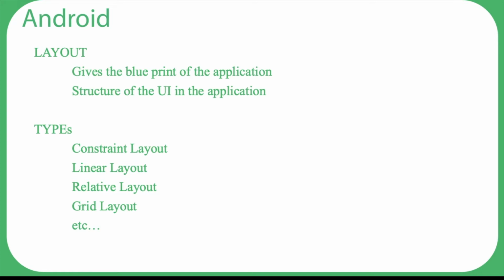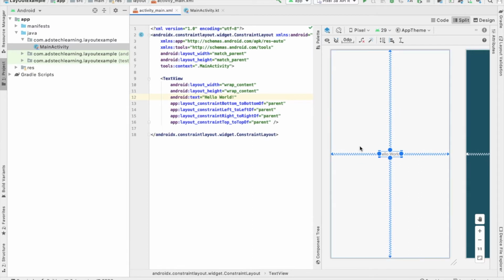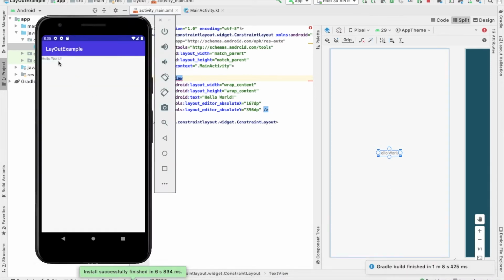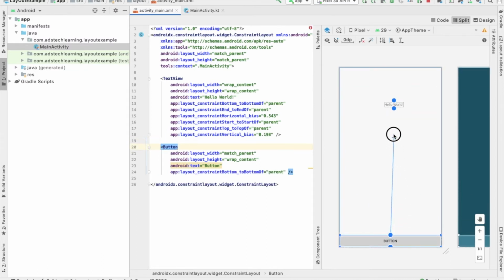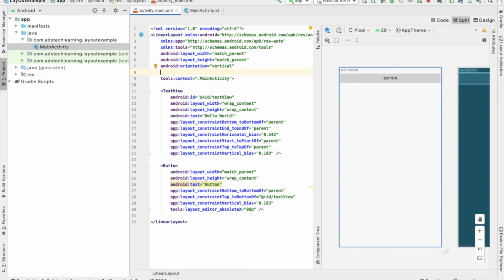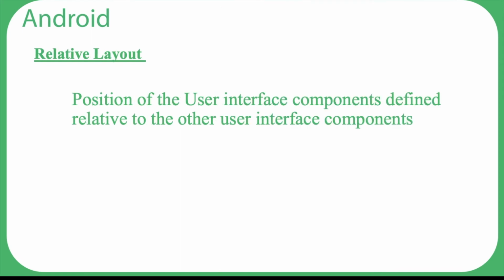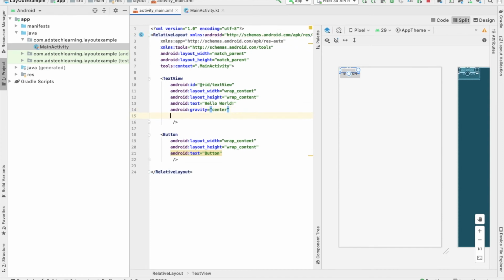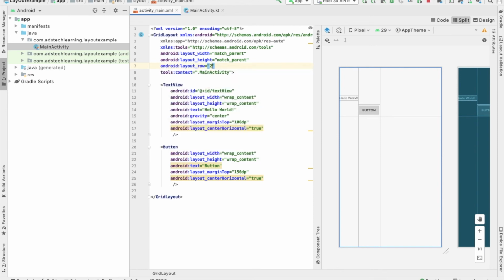how to create Layout in android studio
Android Layout